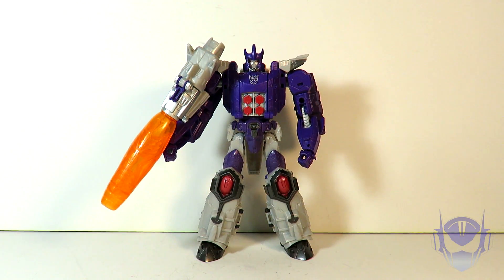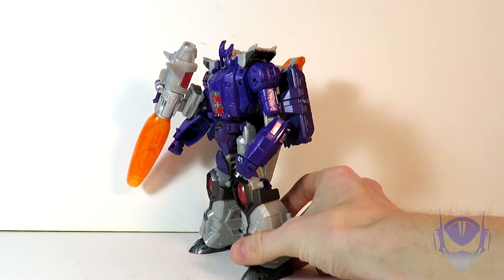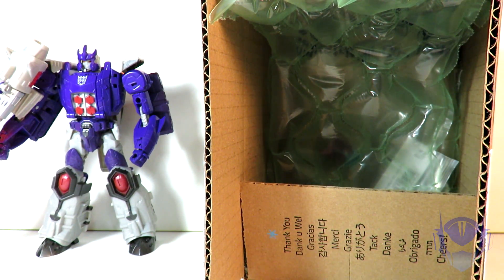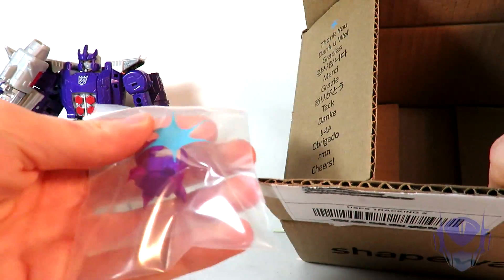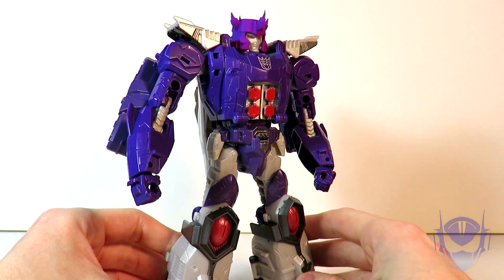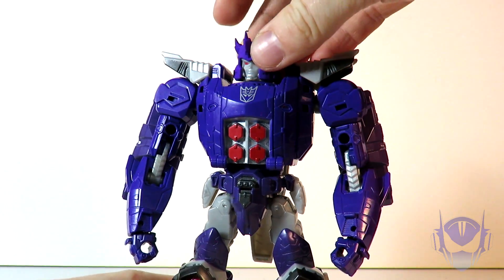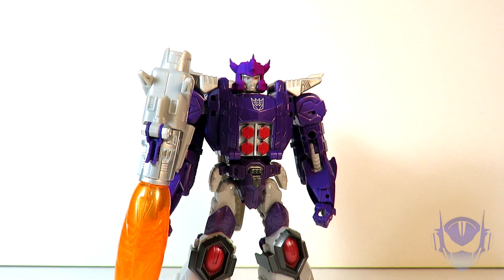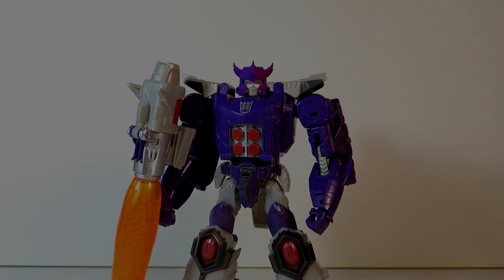Shapeways Fakebusker83 Replaceable Helmet for Transformers Titans Return Galvatron video review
I'm not very clean on 3rd party Transformers items; but I suppose desperate times, calls for desperate measures to be taken.